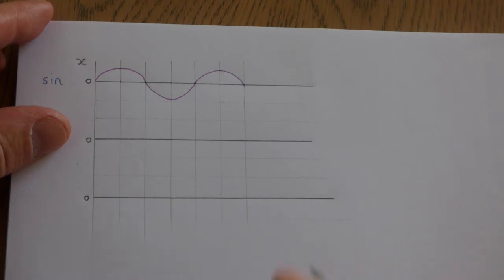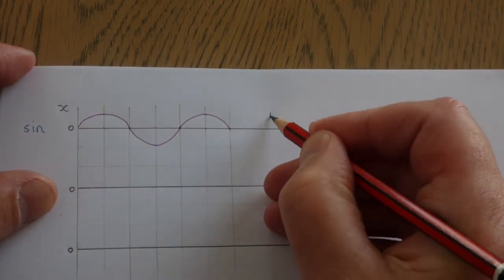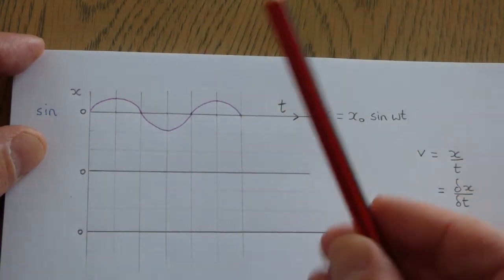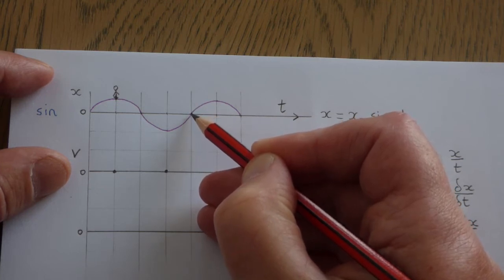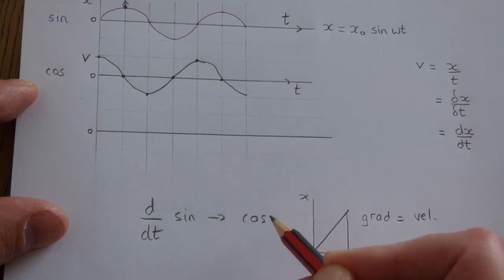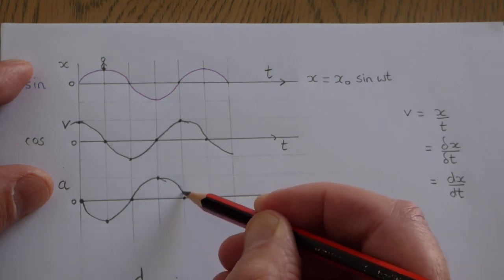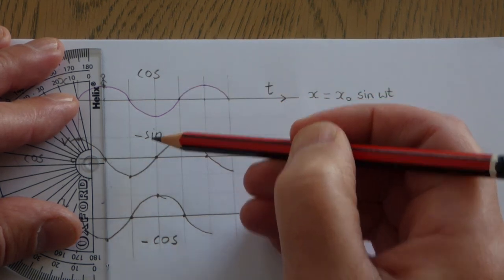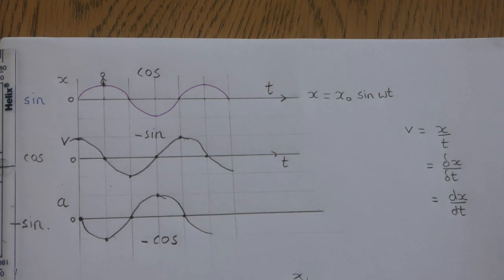friends SHM 3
the graphs representing simple harmonic motion